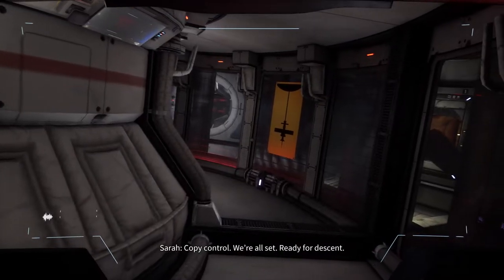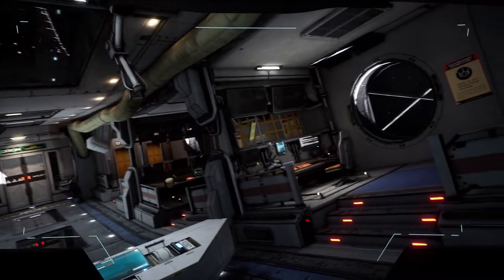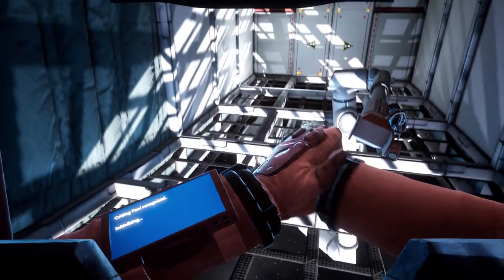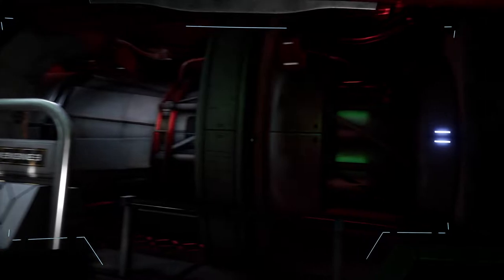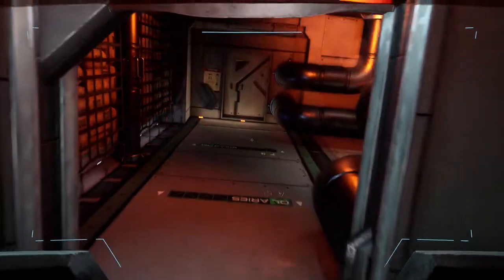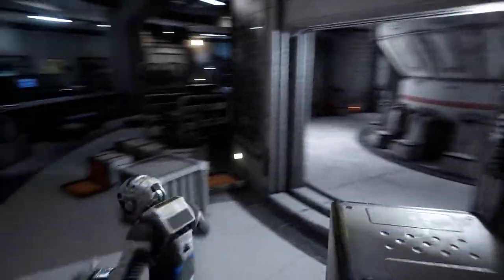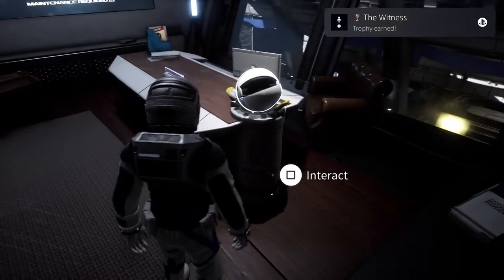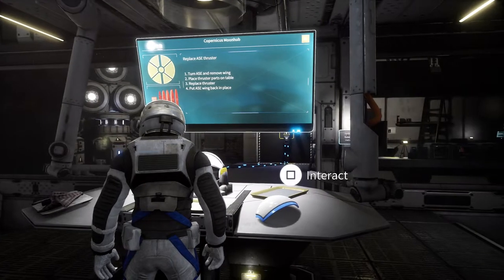Deliver us the Moon: 2 - Julia Roberts I see you!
Lets play Deliver Us the Moon on PS5!